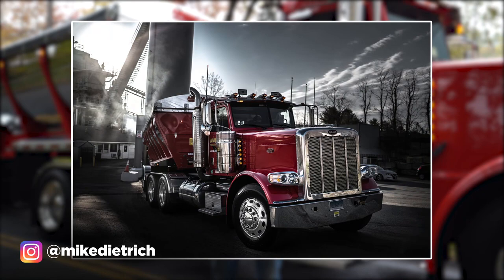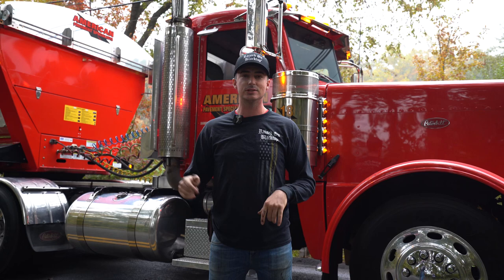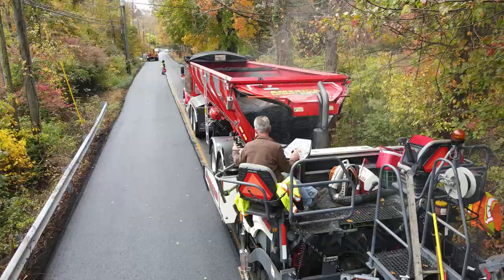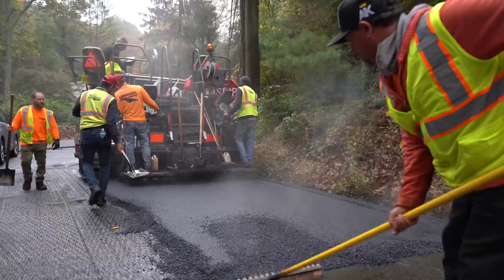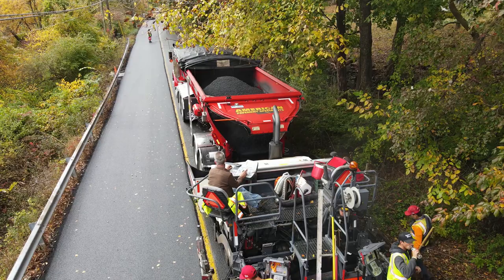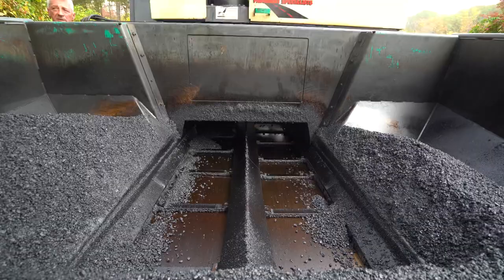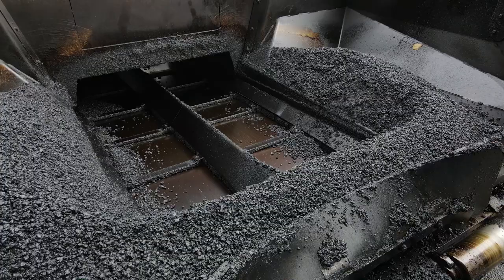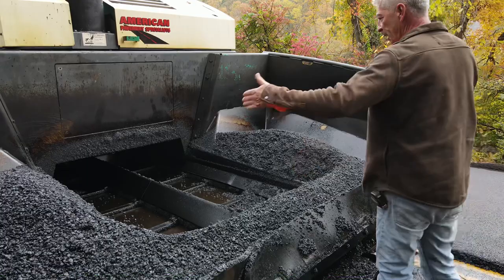Behind the Hustle: Our Trout River Live-Bottom Trailer - American Pavement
For years our Trout River trailer has broken necks! It was bout time we put it on a t shirt!

Designed by Tony Hogue Designs & photos done by Mike Dietrich

“WHEN A TRAILER BECOMES A LEADER.”